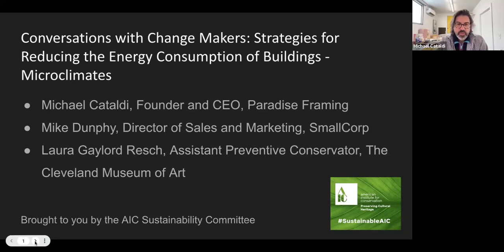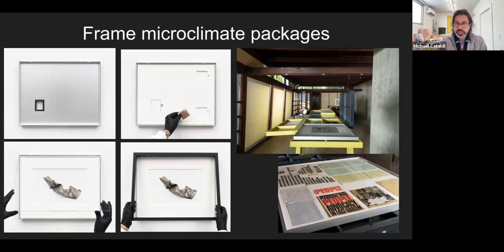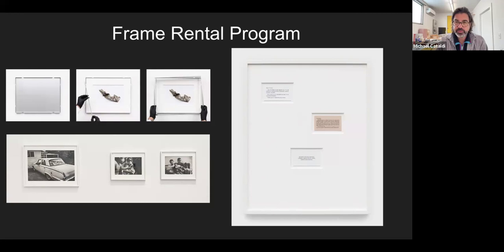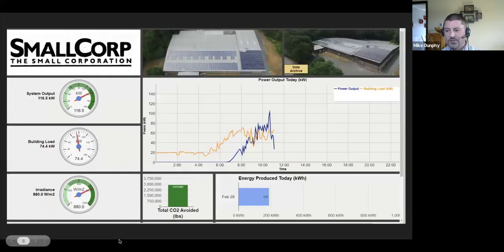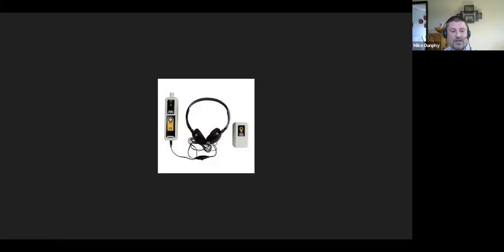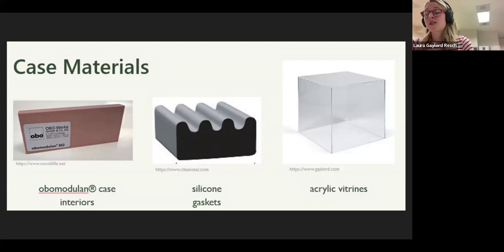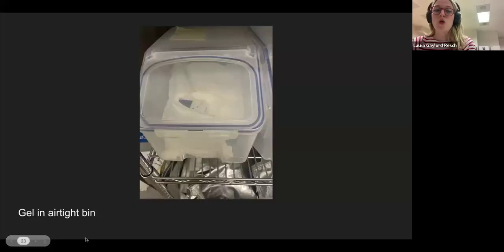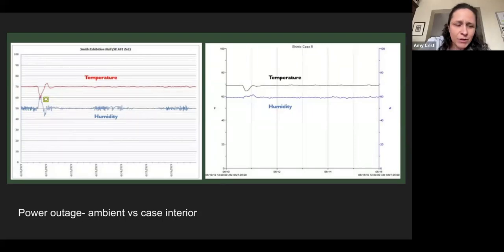Conversations with Change Makers #6 - Microclimates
The AIC Sustainability Committee is excited to announce the sixth in a series of webinars aimed at bringing awareness to the negative climate impacts of maintaining strict indoor environmental standards in the buildings where collections are stored, studied, and exhibited.

During previous conversations, the topic of microclimates has been discussed as a tool for protecting the more vulnerable items in a collection when the ambient indoor temperature and humidity are kept at less stringent standards than a flatlined 70 degrees, 50% RH.  This conversation about microclimates includes three people who have extensive experience with microclimates - Michael Cataldi of Paradise Framing, Mike Dunphy of Small Corp, and Laura Gaylord Resch, Assistant Preventive Conservator at the Cleveland Museum of Art.